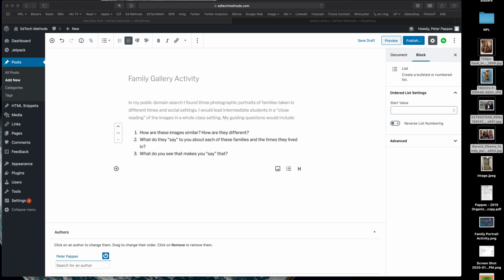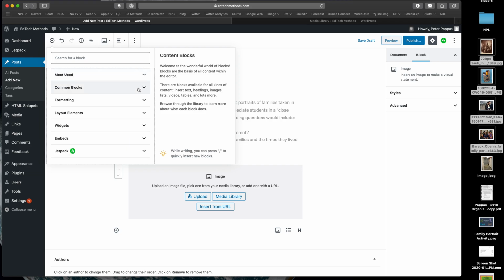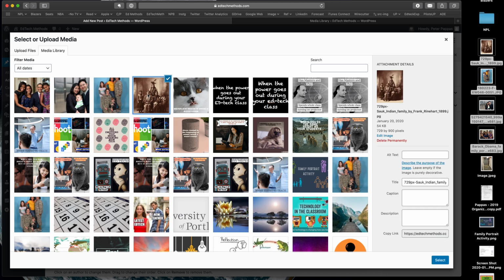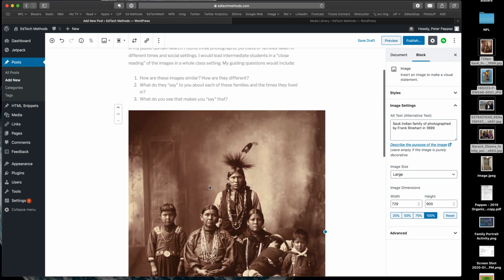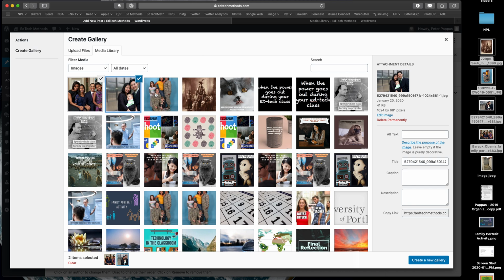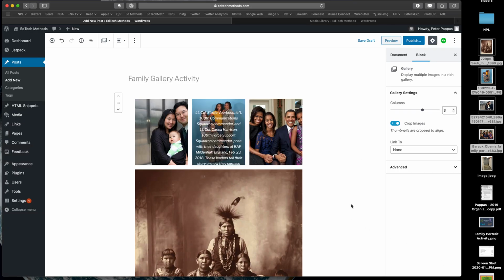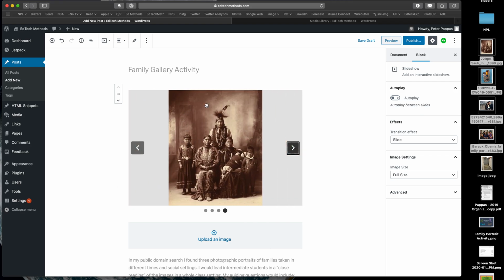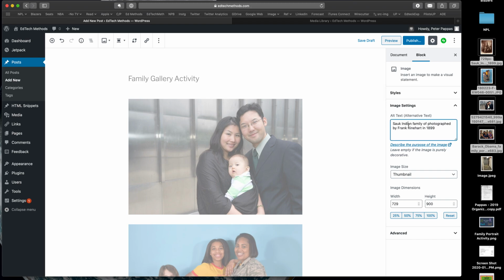How to add Image or Gallery to WordPress 5.0